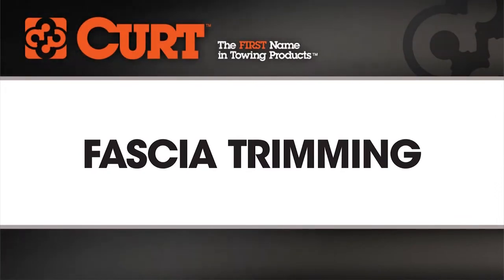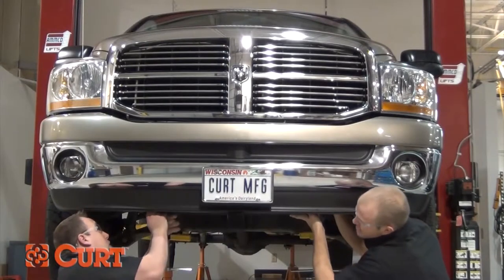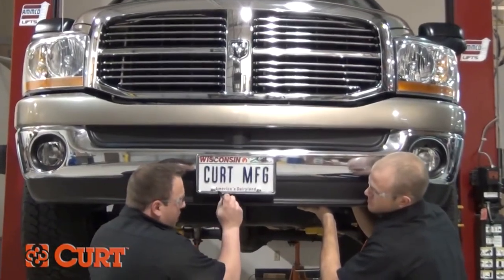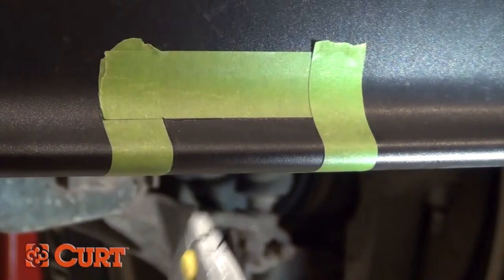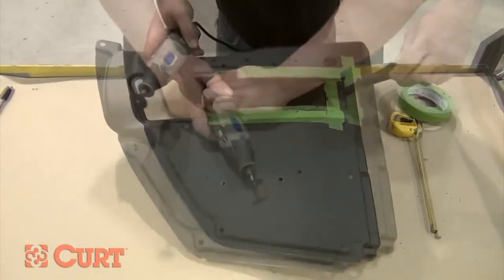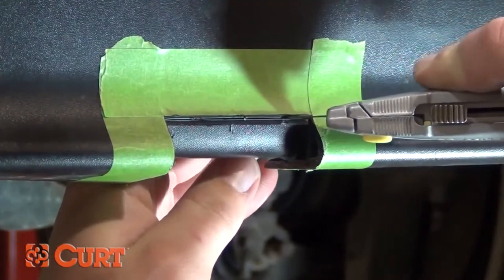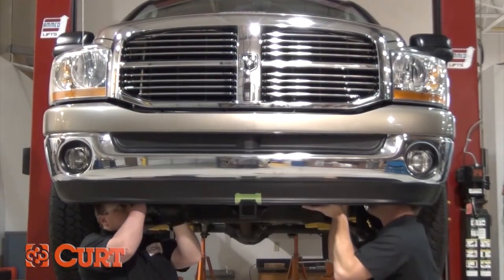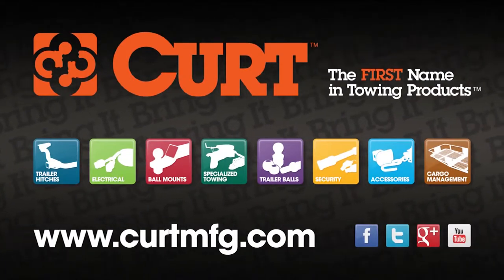How To Trim Fascia On Vehicle | CURT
Videos are provided as a guide only. Refer to manufacturer installation instructions & specs for complete information.

This video depicts the necessary steps to trim your vehicles fascia when installing a trailer hitch.

Tools Required:
-Masking Tape
-Razor Knife
-Rotary Tool
-Marker